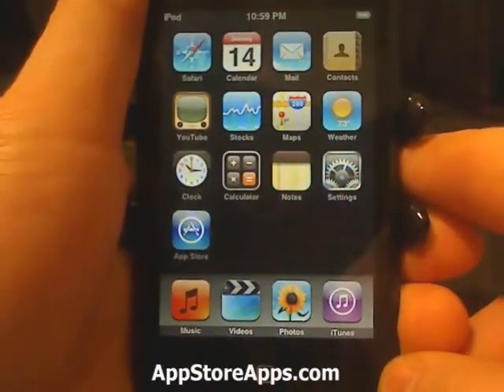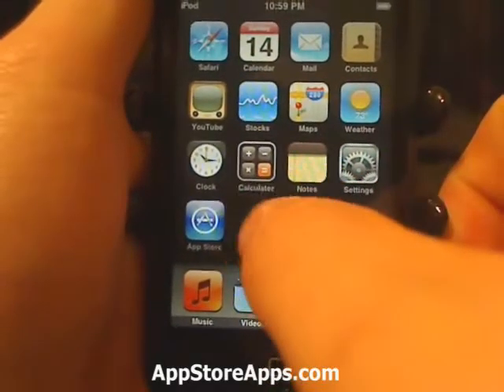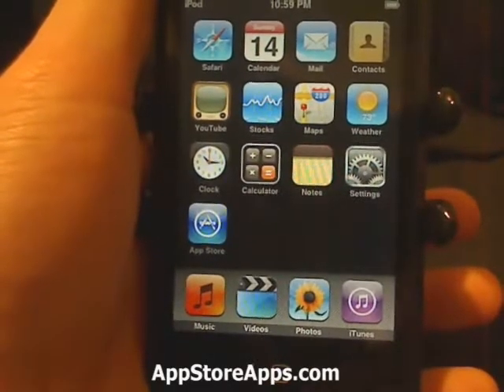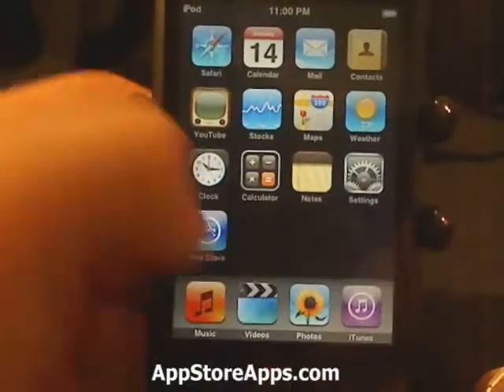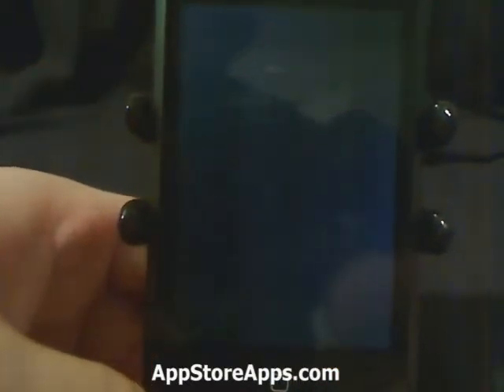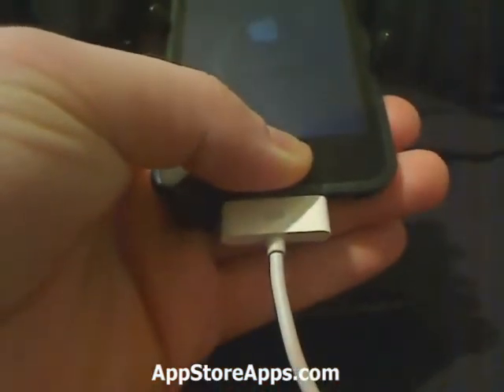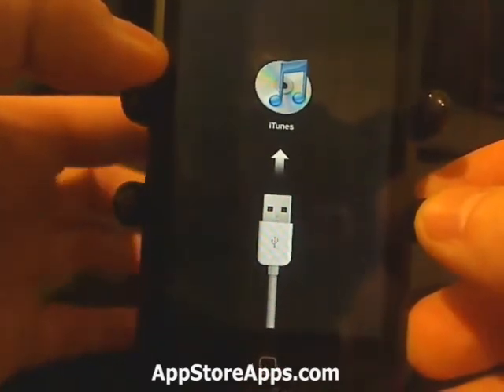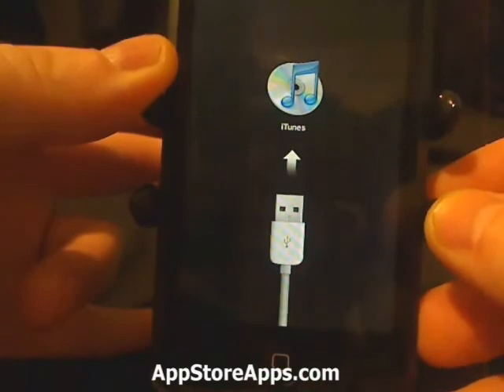iPhone Tip - Restore - Recovery Mode